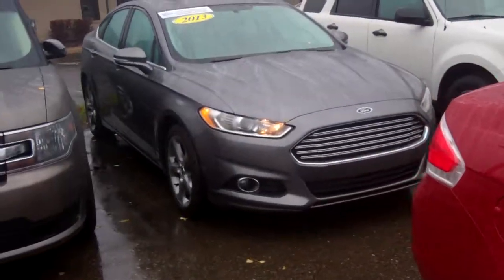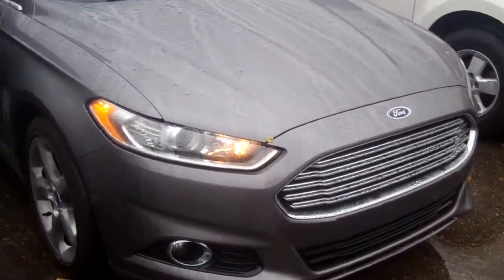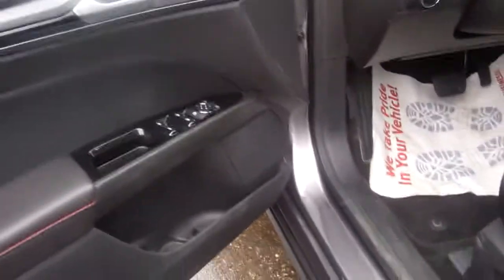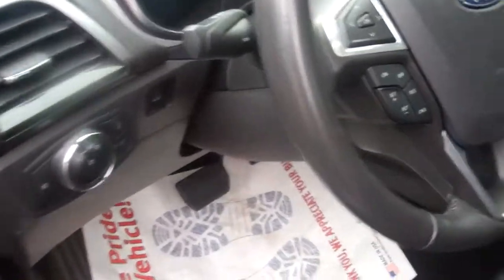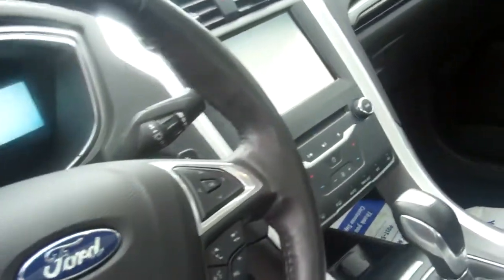2013 Ford Fusion for Ray by Ted Coons at Skalnek Ford